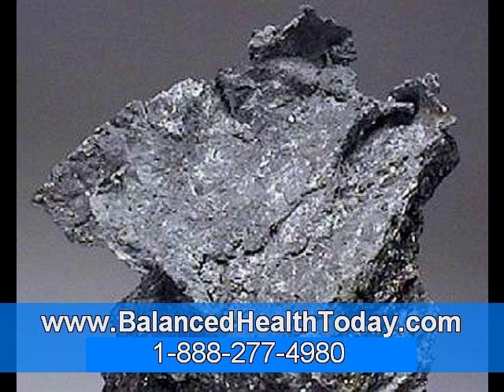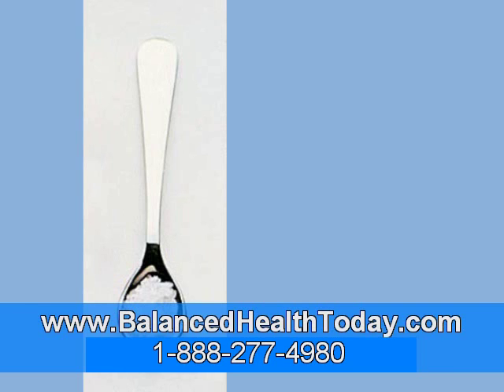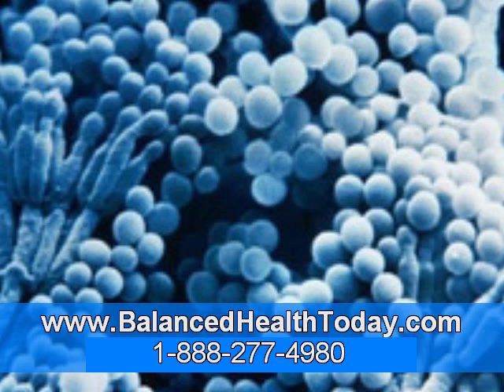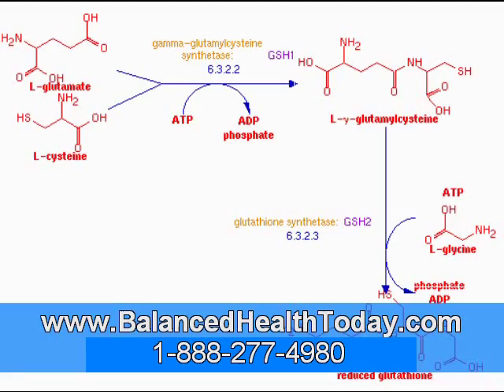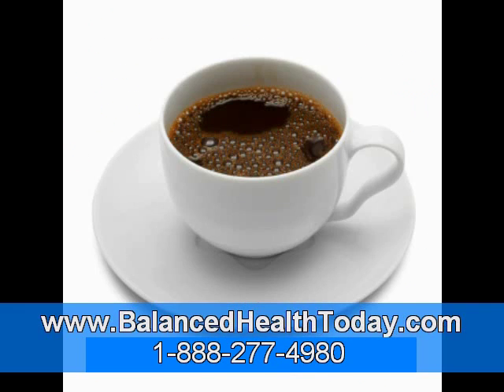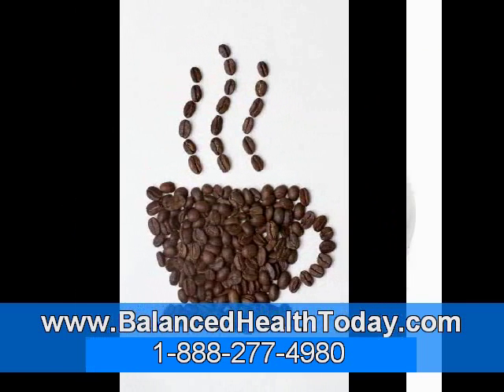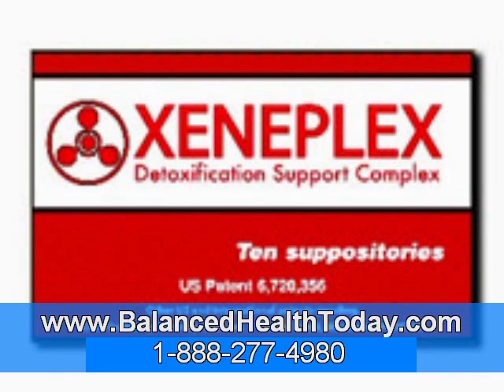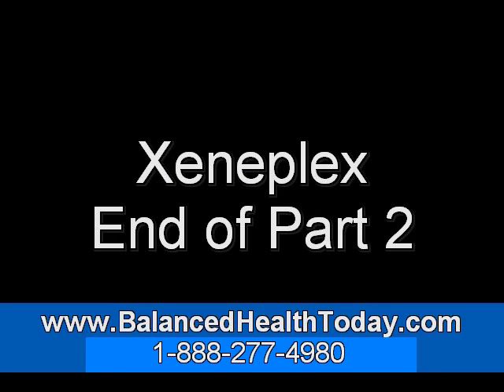Glutathione and Inflammation Part 2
Then while on vacation in Hawaii I pulled a muscle in my other knee as I got up from my beach towel that resulted in intense swelling and pain--it was a vacation killer that normally would have ruined a week. It took me 15 minutes to walk two blocks--I was crippled. Fortunately I had an extra supply of MaxOne with me and with ice and quadruple dosage of the glutathione accelerator, I was walking normally within 36 hrs--amazing--saved my vacation.

By now you might be wondering what glutathione is. Glutathione is a substance that exists naturally in every cell of your body. As noted earlier, it is the body's major anti inflammatory agent. For more information Click here . You'll see that for various reasons such as our exposure to pollution, it is diminished in our bodies as we grow older. But nevertheless, with a muscle sprain, your body even if it's in tip top shape simply has insufficient glutathione to handle the strain. This being a fact, you would think that you can simply go to the health food store and buy a glutathione supplement and that is definitely something you could do. However, if you spend a few minutes Googling glutathione as a supplement, you'll find that because it is a large tri-peptide molecule much of it gets destroyed by the stomach. Additionally any that does happen to make it past the stomach is limited to being in the blood stream. It can not pass the blood barrier and get into the cells where the inflammation takes place.